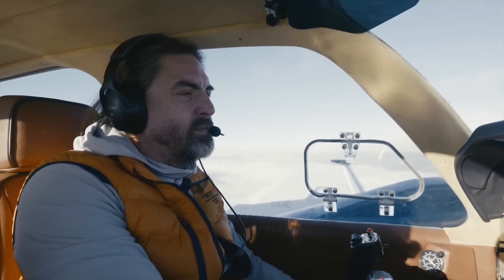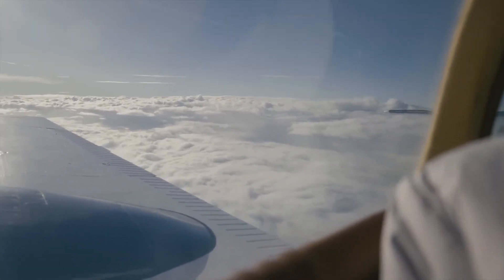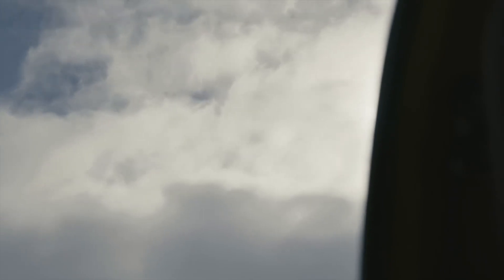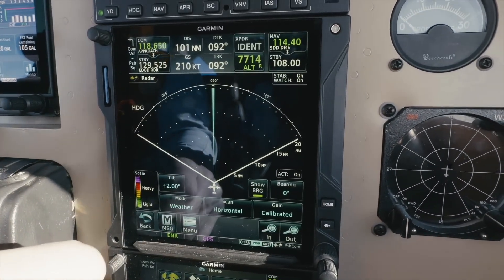Classic Overpowered Hot Rod: Beechcraft Baron E55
0:00 – Once Again a Benchmark: Beechcraft Baron E55
1:00 – Comparison with the Automotive World
1:40 – History of the Beech Baron
2:20 – Astonishing Power Reserve
4:15 – Technical Specifications
4:55 – When Does Excess Power Really Matter?
6:50 – Avionics
9:12 – Conclusion on the Beech Baron